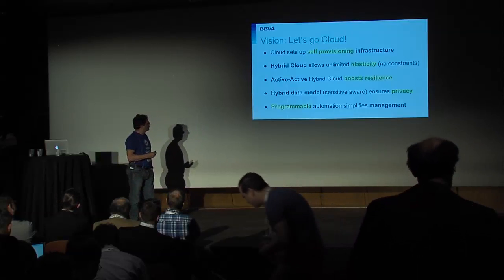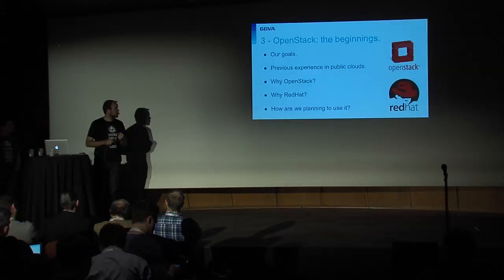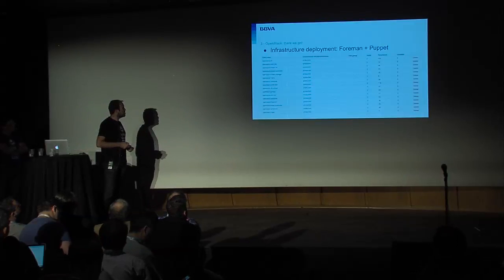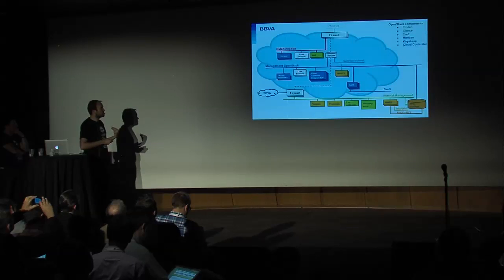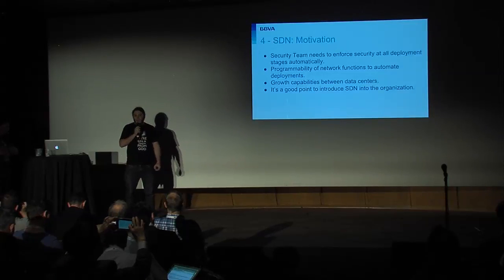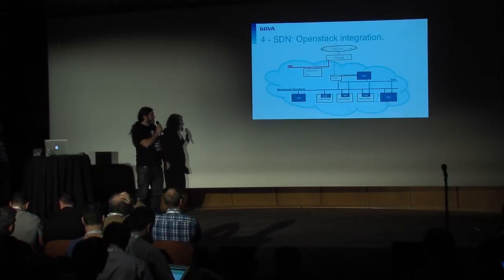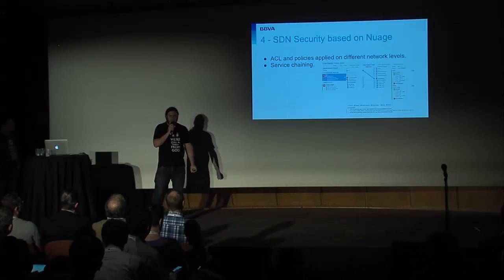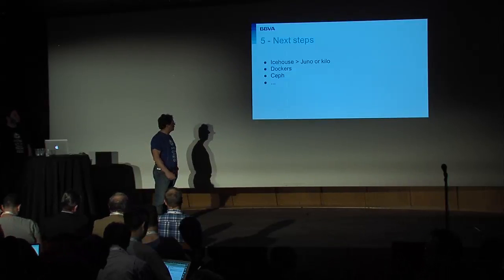BBVA Bank on OpenStack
BBVA Bank on OpenStack. Due to unproven scalability and security concerns, enterprises take a wait and see approach to Open Source deployments much less OpenStack. Yet, not only are these deployments feasible but also can yield substantial multi tenant efficiency, agility, speed, dynamic and security advantages over legacy frameworks...Full session details